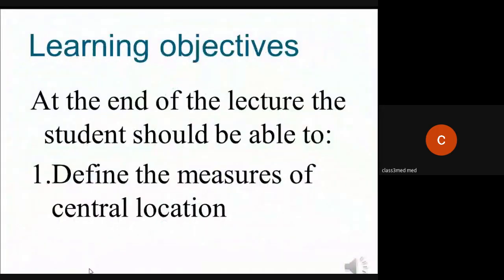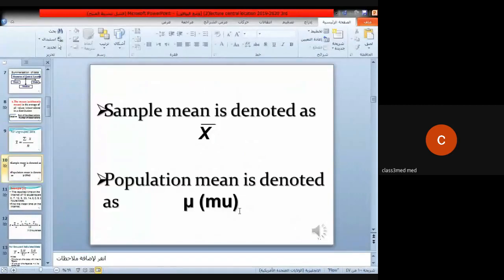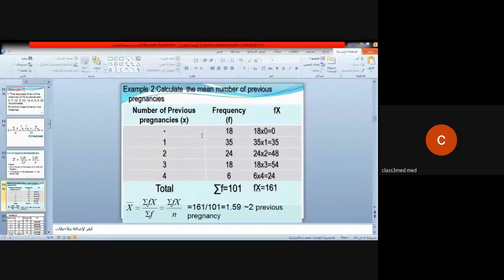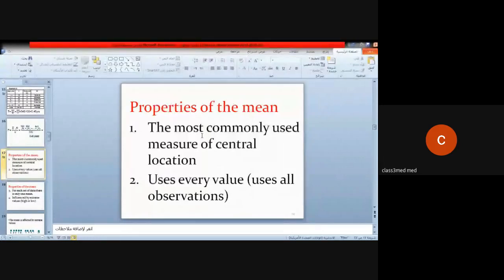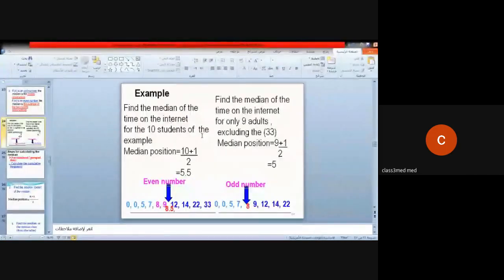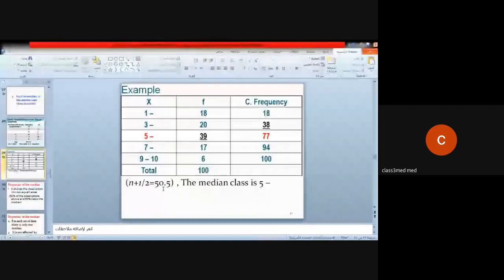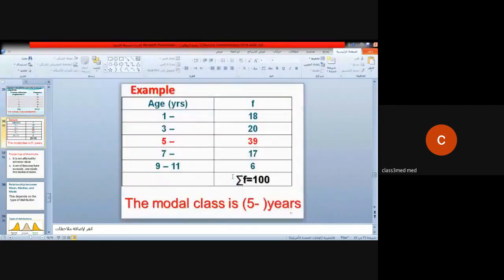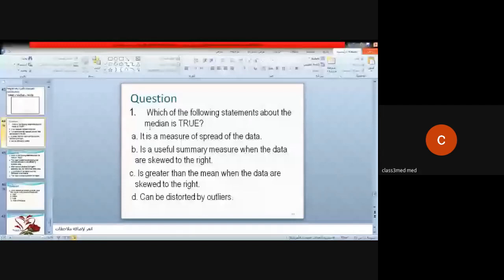Community / theoretical lec 4 central location / DR.RASHA